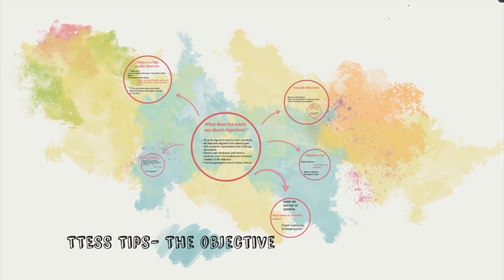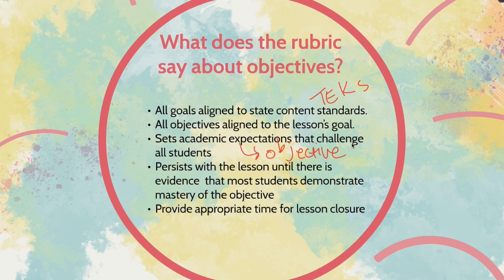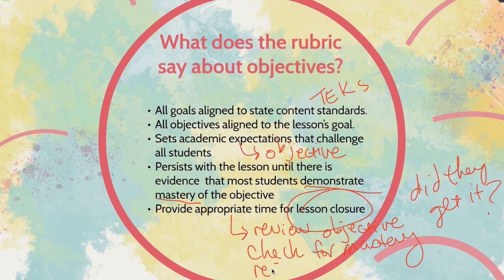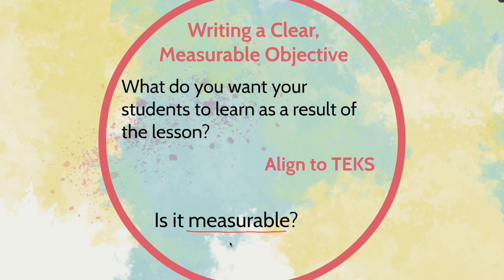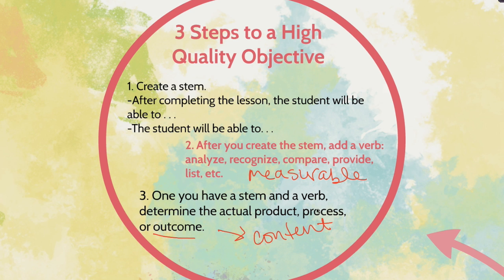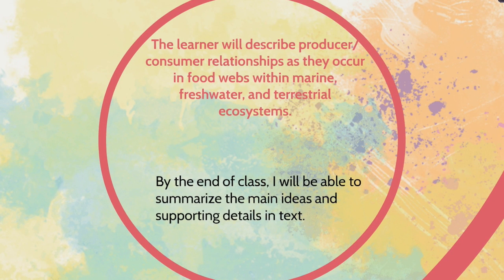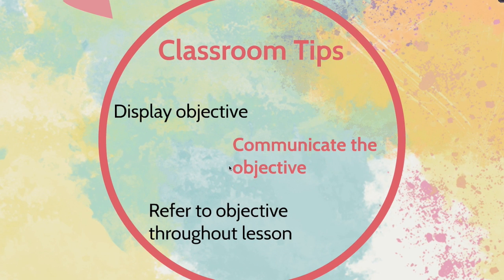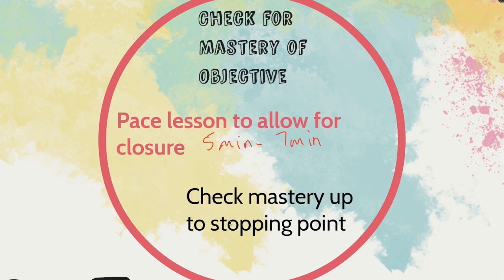TTESS_Tips_Objective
This video is about tips for using and writing an effective lesson objective. This is aligned to the TTESS evaluation system.